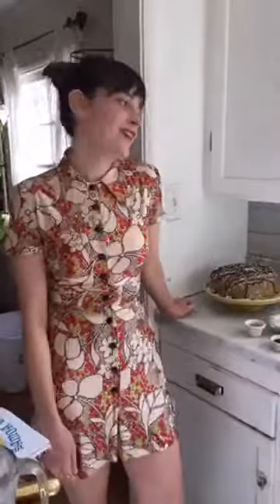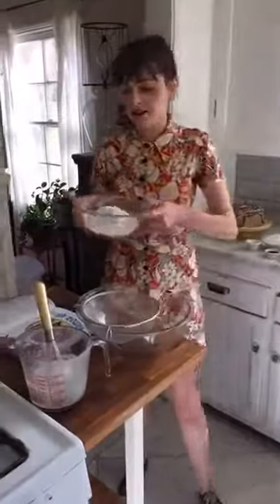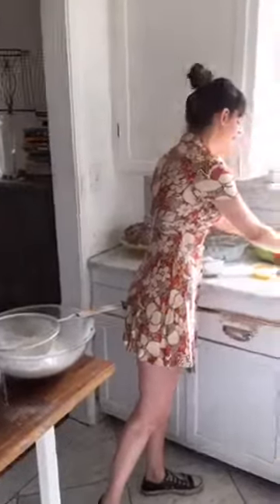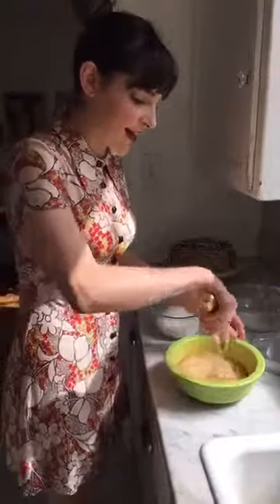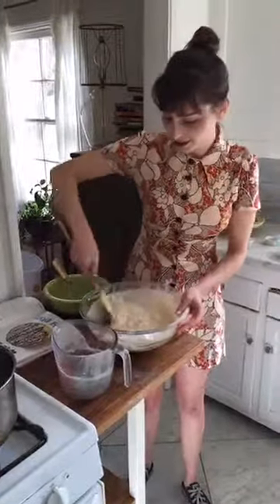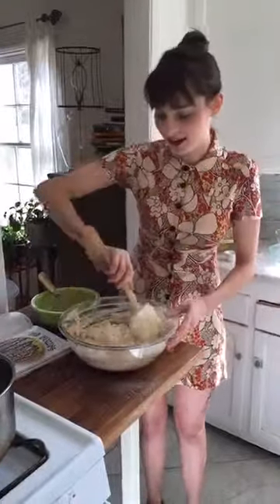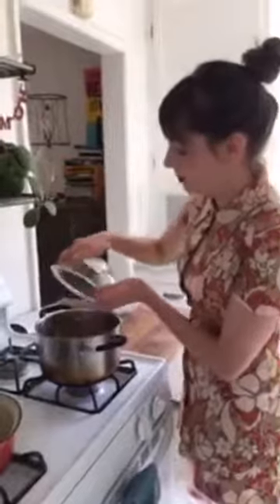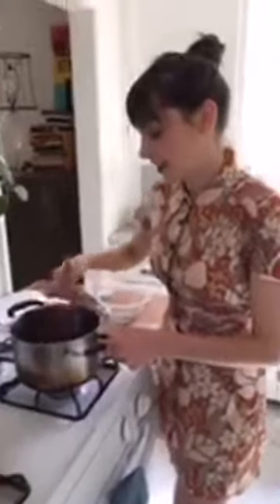Samoa Cake making with Clara Cakes